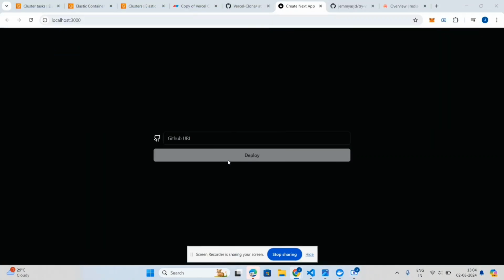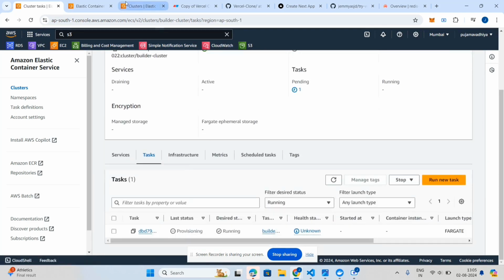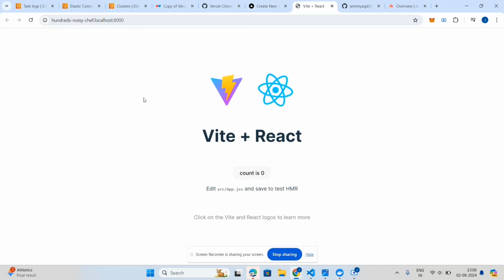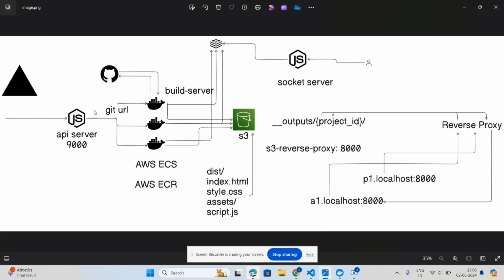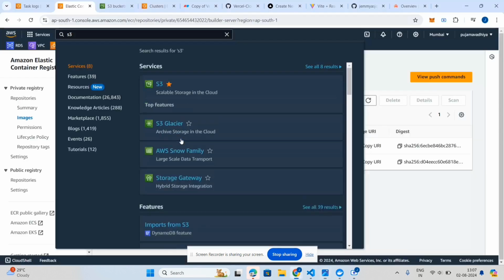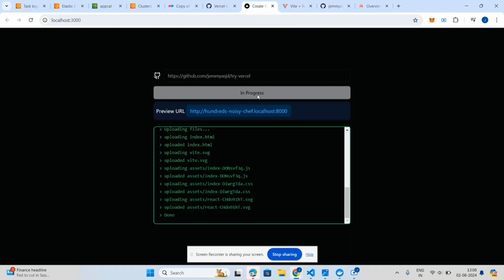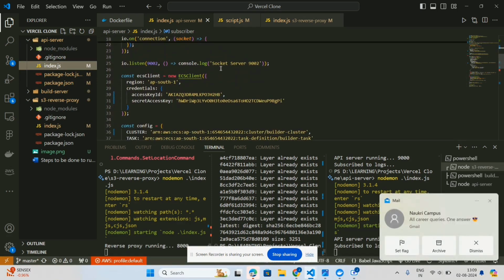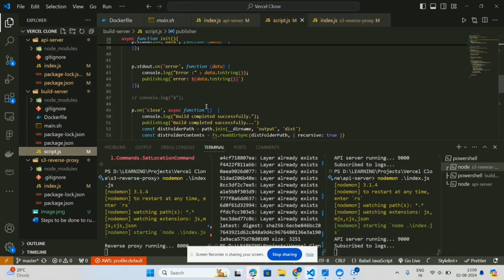Hoisting Platform - Appcatalyst 🧭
🚀 AppCatalyst: Empowering Web Development 🌐

Introducing AppCatalyst, a powerful hosting platform designed for developers to deploy and manage web applications effortlessly. AppCatalyst delivers seamless deployment, real-time updates, and scalable architecture to support modern web development needs.

💡 What It Does:

- Enables developers to deploy websites seamlessly by managing code in 100+ Docker containers for parallel execution.
- Centralizes built files using AWS S3 and ensures real-time communication for instant updates.
- Provides a robust solution with 99.9% uptime for uninterrupted development workflows.

How I Build 🔧

- Backend Development: the backend is developed using Express.js to handle API requests and manage server-side logic.
- Frontend Development: The frontend has been developed using the next-js calling the api to the backend.
API Server: The API server was built to handle project creation and task execution, integrating AWS ECS for running tasks and Redis for real-time logging and communication.
- Build Server: The build server automates the process of installing dependencies, building the project, and uploading the built files to AWS S3. It uses Redis for real-time logging and AWS SDK for S3 interactions.
- S3 Reverse Proxy: Configured a reverse proxy using Express.js and http-proxy to route incoming requests to the appropriate resources stored in AWS S3, ensuring efficient handling of static assets.
- Real-Time Communication: Utilized Socket.io to enable real-time updates and communication between the server and clients, ensuring that changes are instantly reflected across the platform.
- AWS Integration: Leveraged AWS ECS for container orchestration, ECR for storing Docker images, and S3 for secure and scalable storage of static assets.
- Containerization: Created Dockerfiles for each component to containerize the applications, ensuring consistent and isolated environments for deployment.

🔮 Technologies Used:

AWS ☁️ | Docker 🐳 | Node.js 🟩 | Express.js 🛠️ | Redis 🌀 | Next.js ⚛️ | Socket.io 🌐 | Postman 📮

Architecture Explanation ☣️

- Frontend to Backend: The frontend sends a POST request with the GitHub URL to the backend.
- Dynamic Container Creation: The backend creates isolated Docker containers for each repository, enabling scalability and parallel execution.
- Centralized Storage: Built outputs are stored in AWS S3 after the code is cloned and built inside containers.
- Real-Time Logs: Logs are streamed to Redis during builds and delivered to users via Socket.io for real-time updates.
- Access Built Files: A reverse proxy routes requests to built files stored in AWS S3 for easy access.

Explore AppCatalyst and join us in driving innovation in web development. Your feedback, ideas, and collaboration are invaluable as we continue to enhance this platform for developers worldwide.

Chapters:

00:00 Video demo
01:52 Architecture Explanation
04:05 Folder Structure Explanation